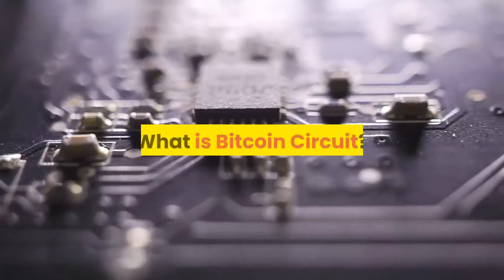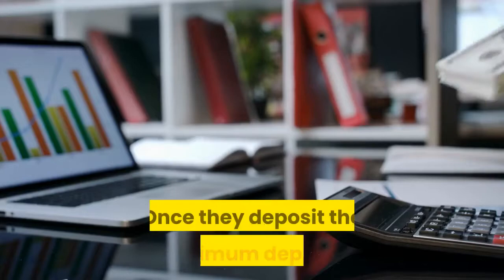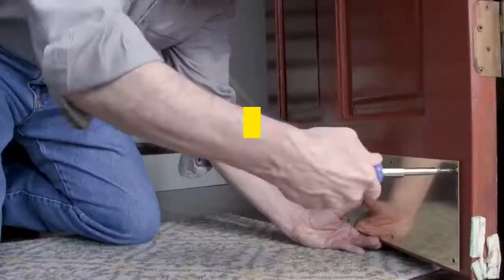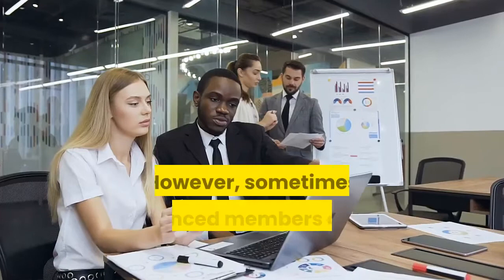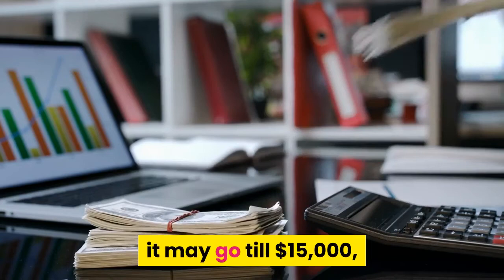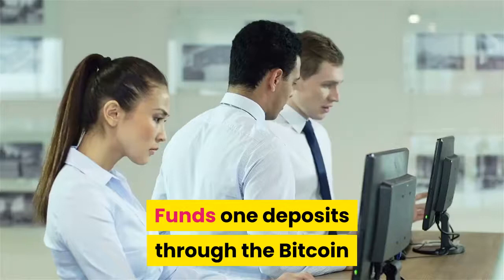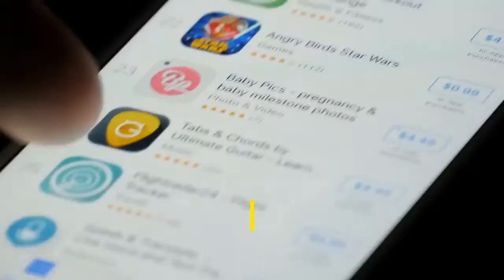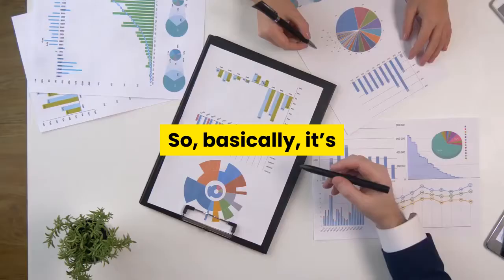Bitcoin Circuit Review - Is it as Profitable As they Claim?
Don't Leave Your Financial Future To Chance.

bitcoin circuit website
bitcoin circuit wikipedia
bitcoin circuit was ist das
bitcoin circuit wiki
bitcoin circuit warnung
bitcoin circuit peru
plataforma bitcoin circuit
bitcoin circuit como funciona
bitcoin circuit comentarios